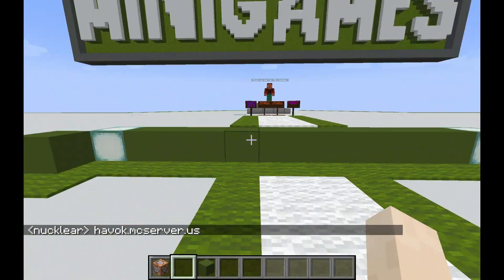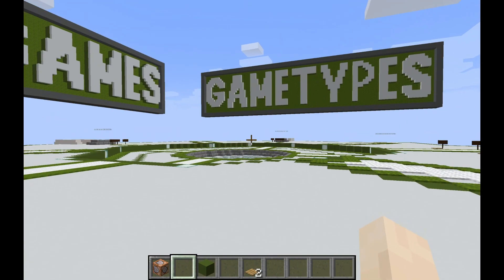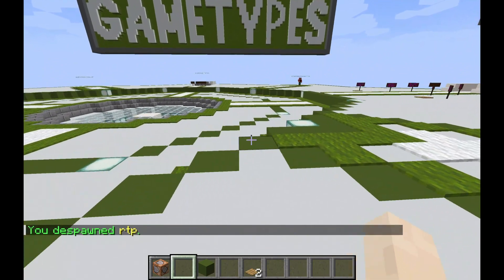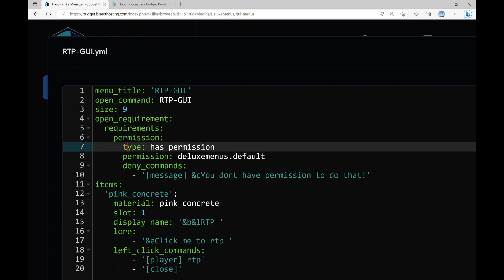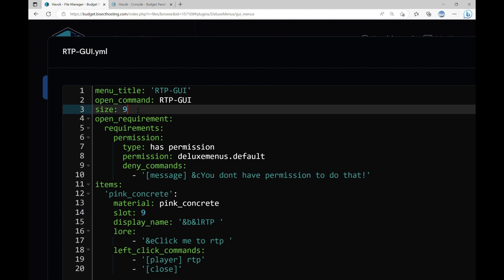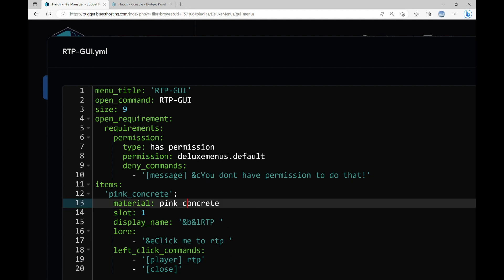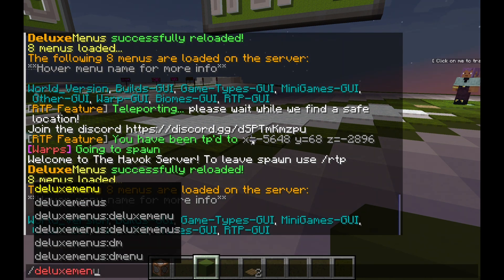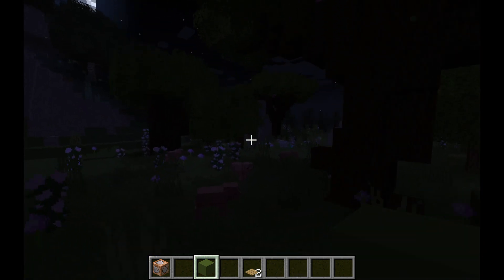How to set up BetterRTP with Deluxe Menu, Citizens and put it into a command block.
CommandBlockAsPlayer Spigot

Example : cbap rtp

Citizens Spigot

Deluxe Menu Spigot